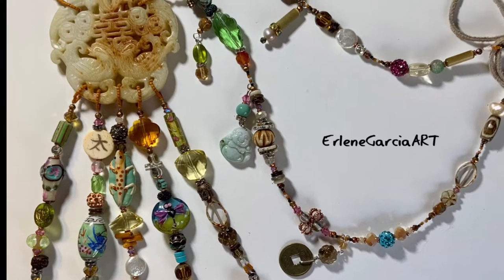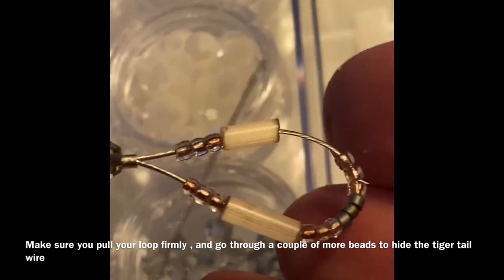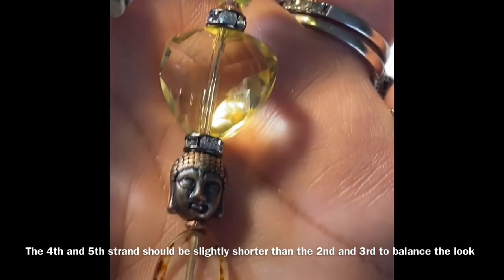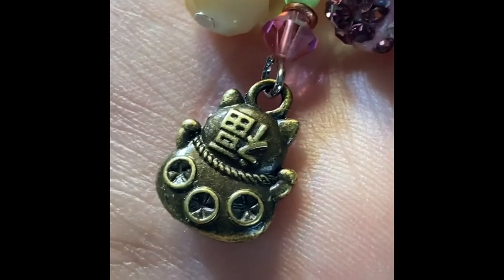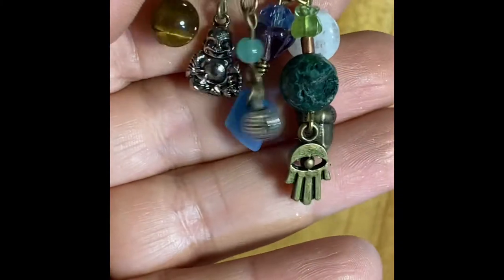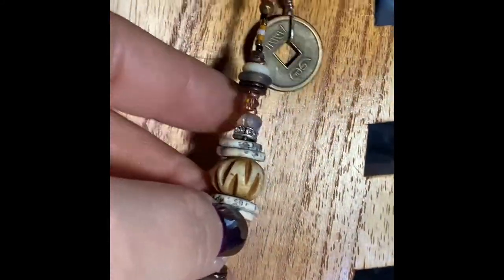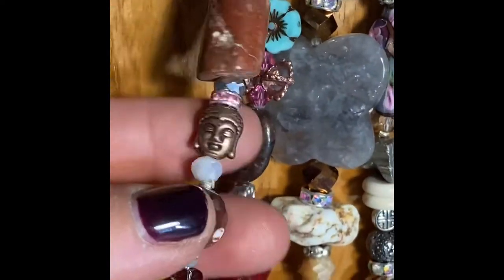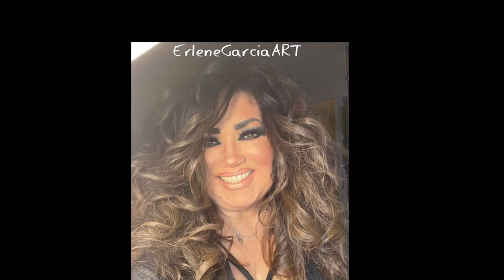DIY Easy Necklace with Random Beads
Choose those random beads that you didn’t put away and lets create this amazing necklace !